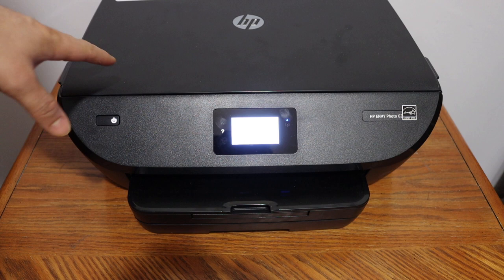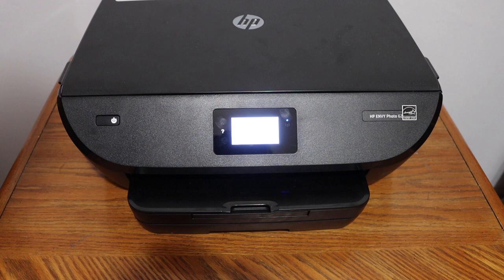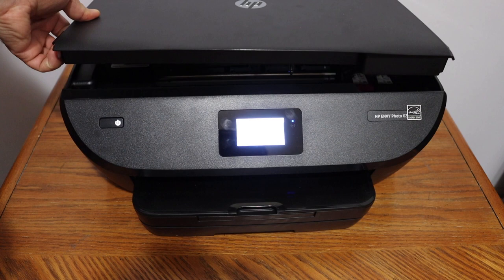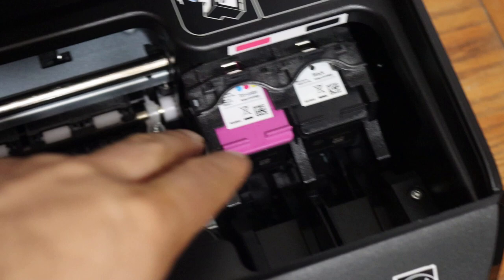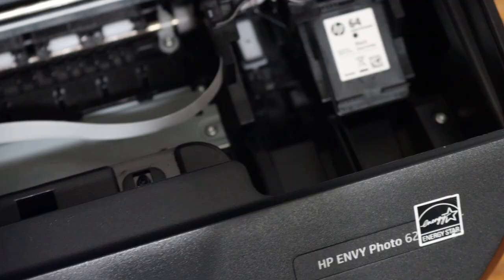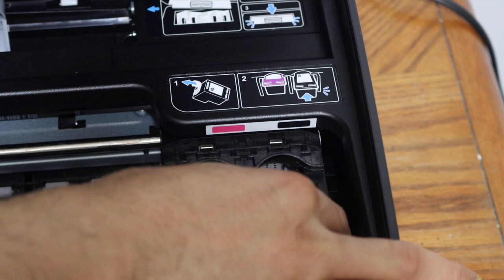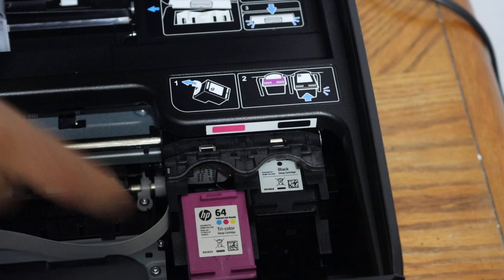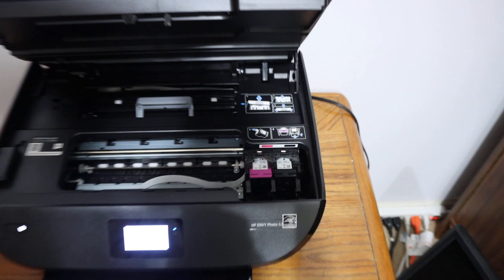HP Envy Photo 6230 Replace Black & Colour Ink Cartridges !!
This video reviews the easy and step-by-step method to replace or install the HP 64 Ink Cartridges in your  HP Envy Photo 6230 Printer.